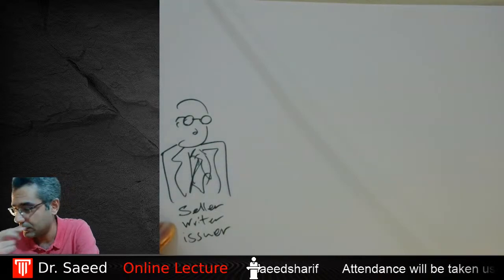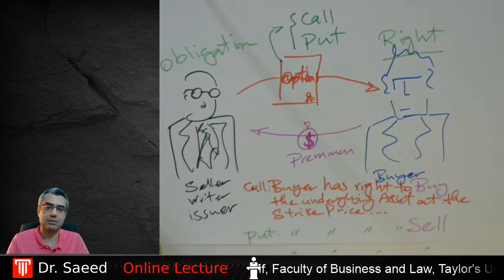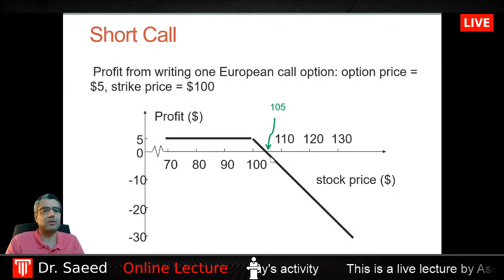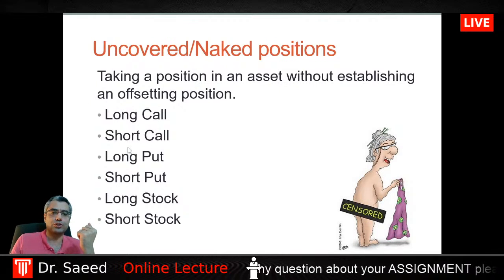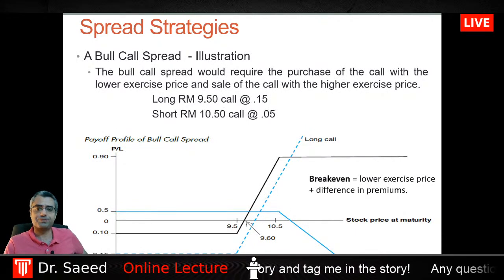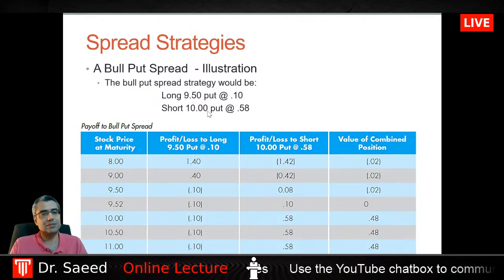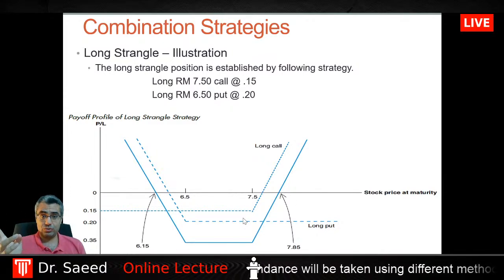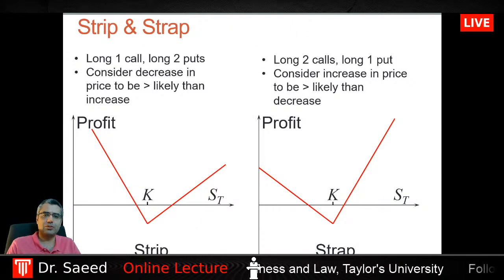Futures and Options, Topics 7 and 8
Introduction to Finance, 'Live' Topic 7&8
Options
Options strategy
Long Short Put Call
Straddle Strangle